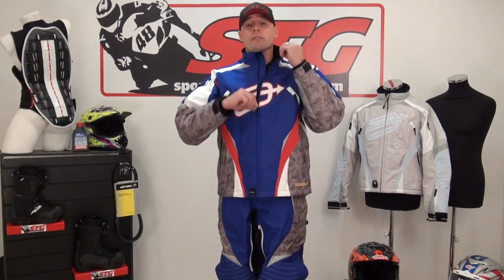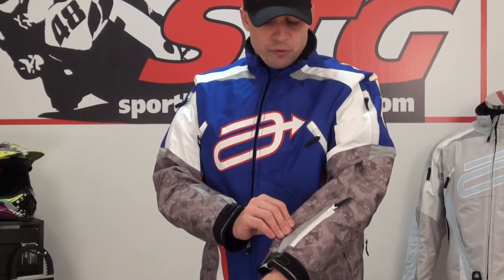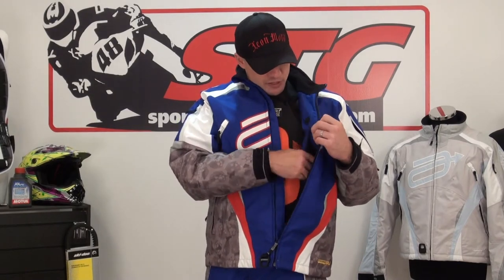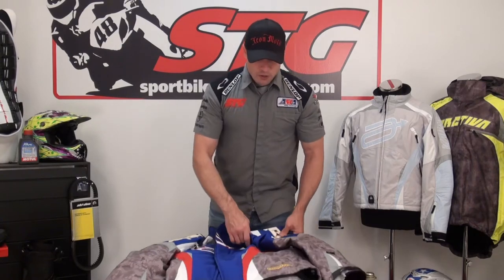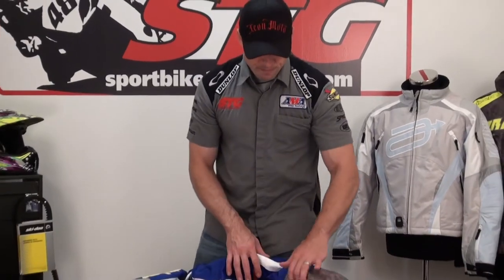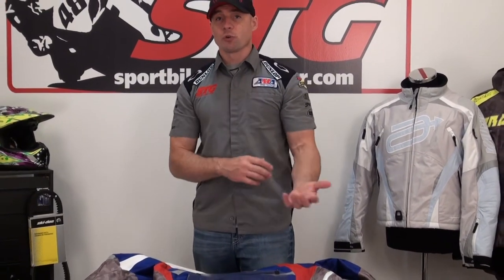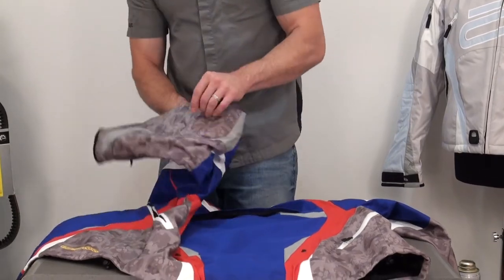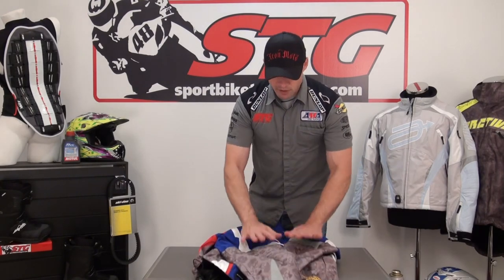Arctiva Comp 7 RR Snowmobile Shell Jacket Review from SportbikeTrackGear.com